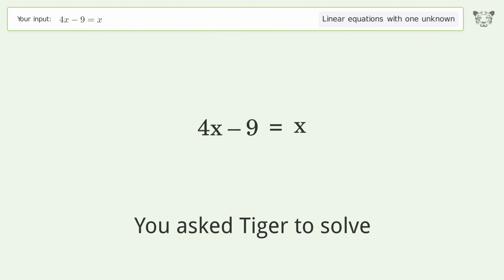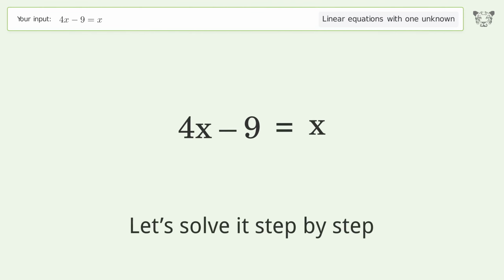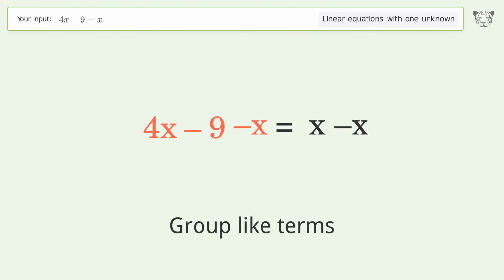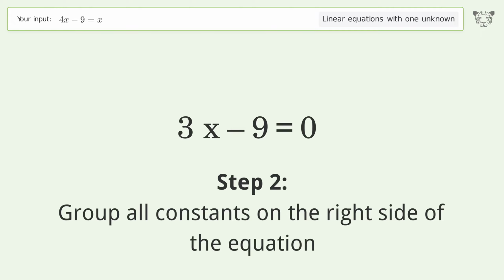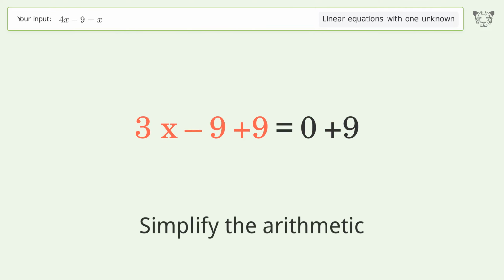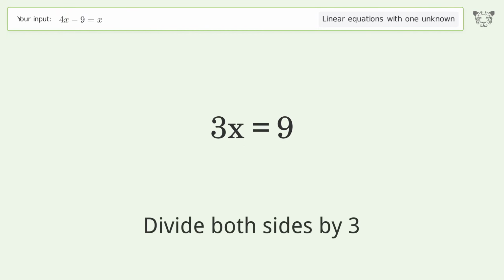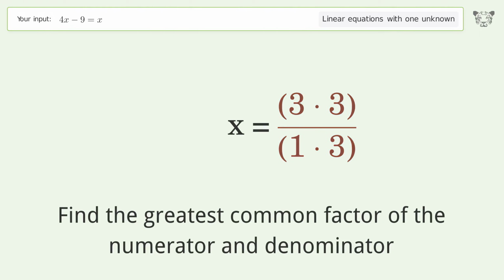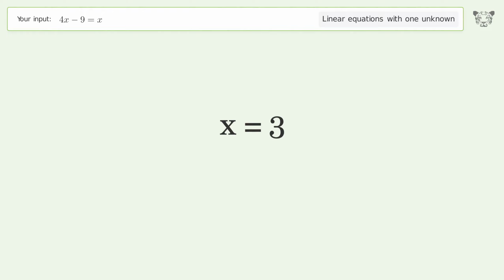Linear equation with one unknown: Solve 4x-9=x step-by-step solution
Solving 4x-9=x using the linear equation with one unknown solver

for a step-by-step and more tips and tricks for dealing with linear equations with one unknown.